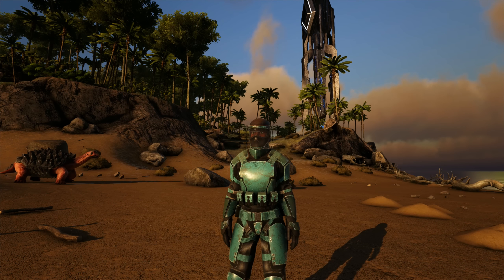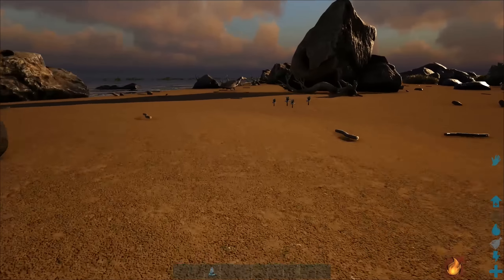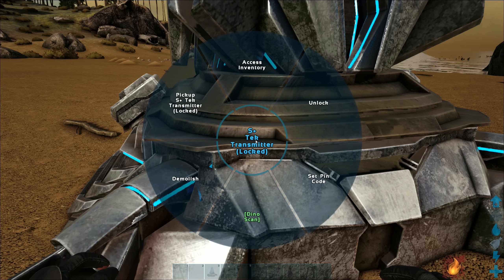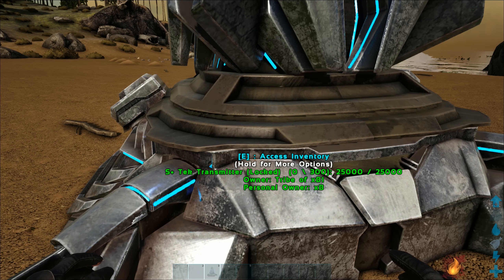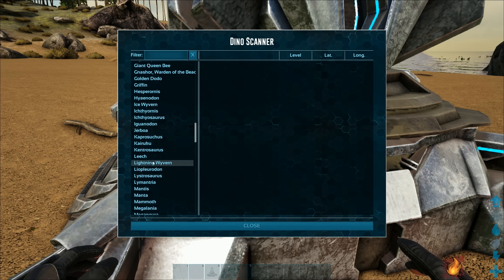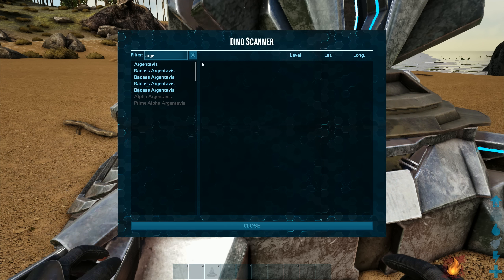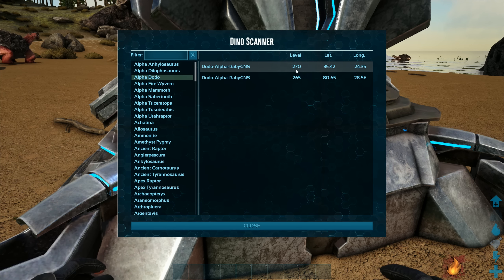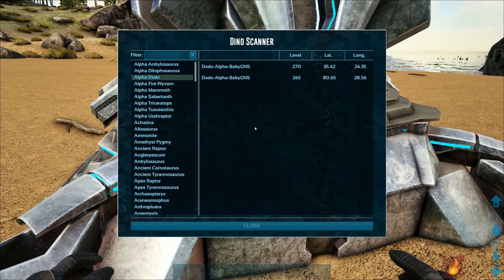Revamped Structures Plus Dino Scanning Explained! :: ARK: S+ Tek Transmitter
We go through the new ARK: Structures Plus dino scanning/finder in the S+ tek transmitter!

Disable Hibernation Steam Launch Parameter: -preventhibernation

● xB Shirts!